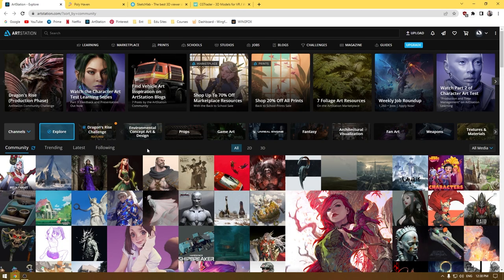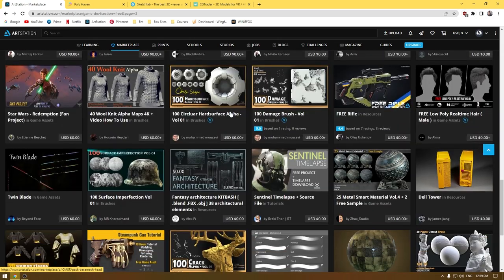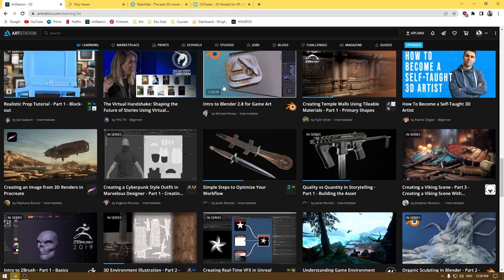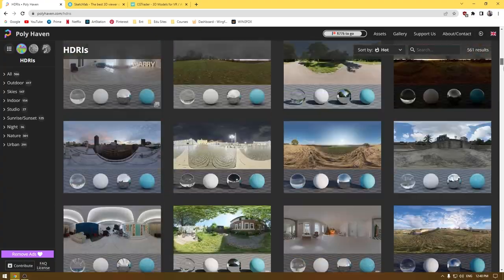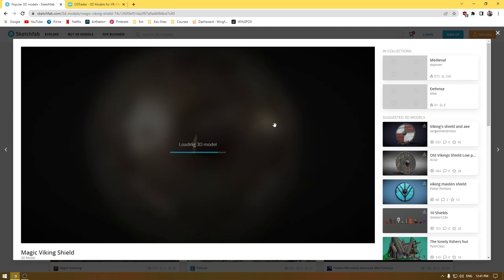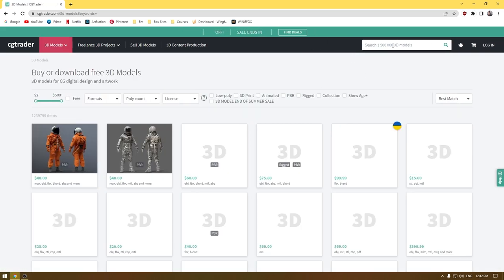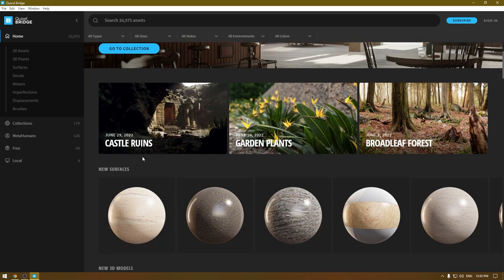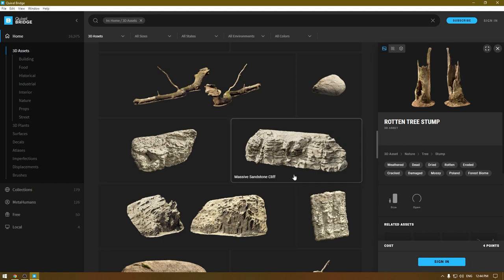The Best 3D Resources Every Artist MUST Know | Top 5 Resources for Every Beginner 3D Artist